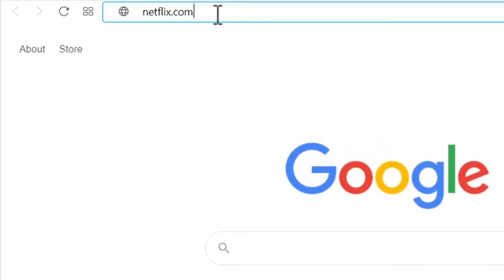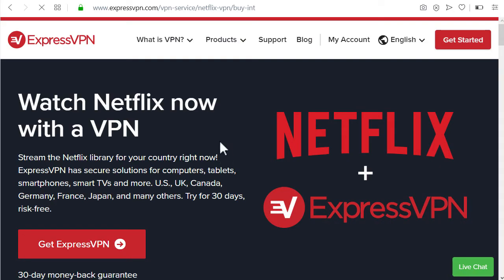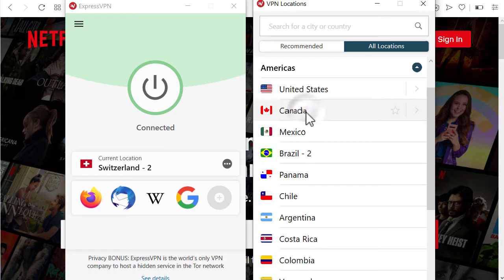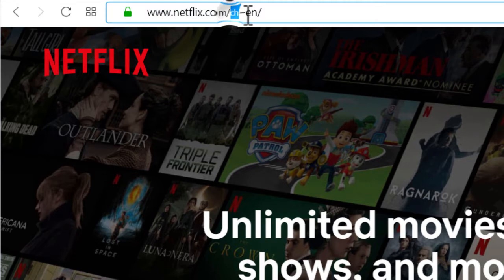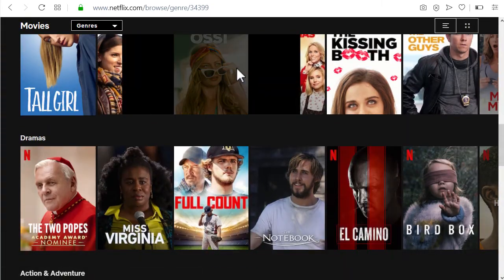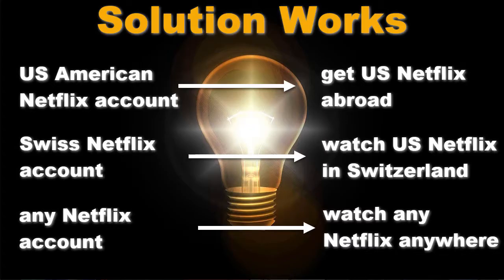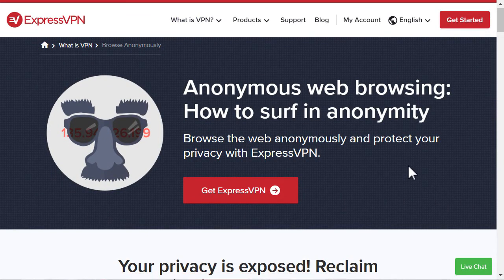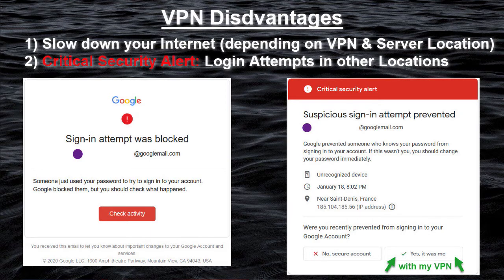How to get US American NETFLIX in Switzerland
If you are in Switzerland and try to access Netflix you will automatically be redirected to the swiss country Netflix version Netflix can see where exactly you are, based on your interent IP Address. For anyone within Switzerland, Netflix is only allowed to show you the swiss NETFLIX Media Library which is much smaller than the US American Netflix version. In oder to get the US Netflix, you have to enter the Internet in the USA. VPN Services which usually encrypt and secure your internet, allow you to choose any location in the world to enter the internet.
1) log out of Netflix & close the Netflix broser tab
2) empty your browser History
3) connect with a VPN to a USA Location
4) reload the Netflix page
5) Login to Netflix US

It does not matter where you got your Netflix Account. If you have problems, try different locations in the US. If this does not work, contact the Support of your VPN Provider.

Relevant Topics:
How to watch Netflix USA in Switzerland,
does my netflix work in Switzerland,
does american netflix work in Switzerland,
will my netflix work in Switzerland,
does us netflix work in Switzerland,
can netflix work in Switzerland,
us netflix TV shows not available in Switzerland,
us netflix series not available in Switzerland,
us netflix movies not available in Switzerland,
us netflix titles not available in Switzerland,
us netflix ip address in Switzerland,
is there a way to watch us netflix in Switzerland,
how to get us netflix in Switzerland on phone,
how to get us netflix in Switzerland on iphone,
how to get us netflix in Switzerland on smartphone,
how to get us netflix in Switzerland on android phone,
how to get us netflix in Switzerland on firestick,
how to get us netflix in Switzerland on smart tv,
how to get us netflix in Switzerland on xbox,
how to get us netflix in Switzerland on playstation,
how to get us netflix in Switzerland on ps4,
how to get us netflix in Switzerland on ps3,
how to get us netflix in Switzerland on ipad,
how to get us netflix in Switzerland on tablet,
how to get us netflix in Switzerland on apple TV,
how to get us netflix in Switzerland free,